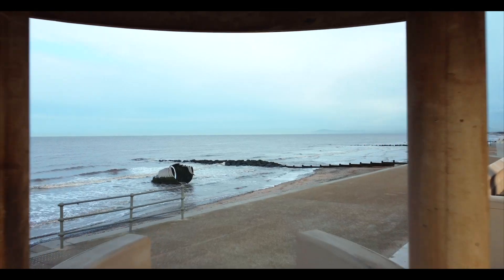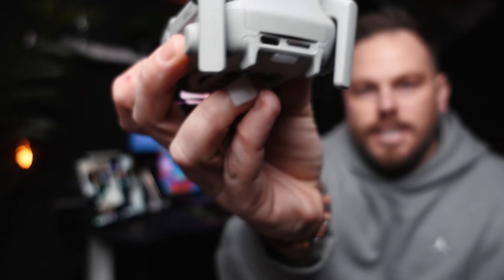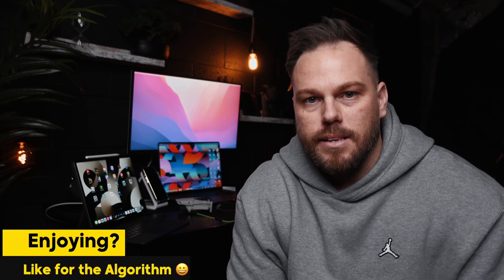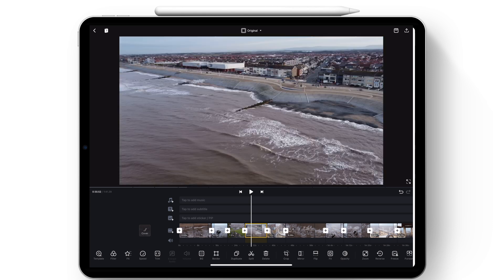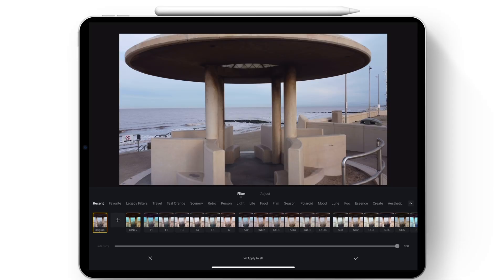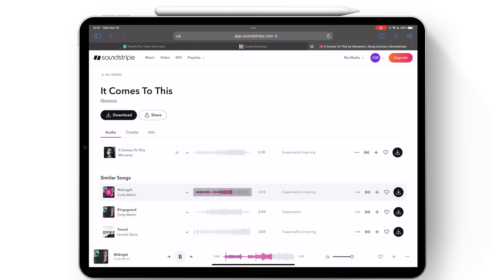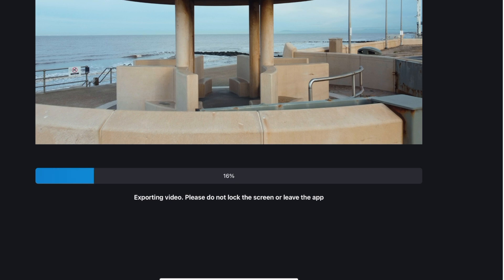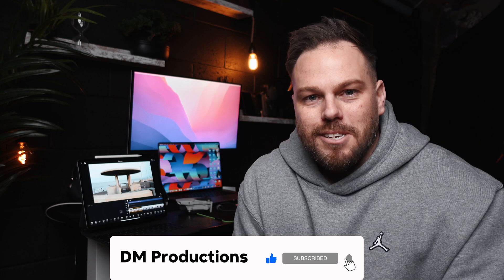DJI MINI 2 VIDEO EDITING FOR BEGINNERS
I get asked a lot about how to edit drone video, in this video I show you how to edit on IPAD using a free video editor called VN Studio.  Check this out to find out why its so much better than DJI FLY APP.

🔥ND Filters I use:
Mini 2
Mini 2 6 Pack
Mavic 3

🔥Camera Equipment
Main Camera
Insta360 One X2
DJI OM5 Gimbal
Studio Light